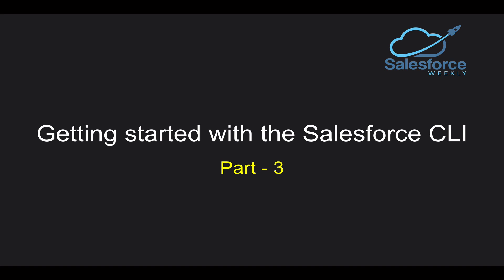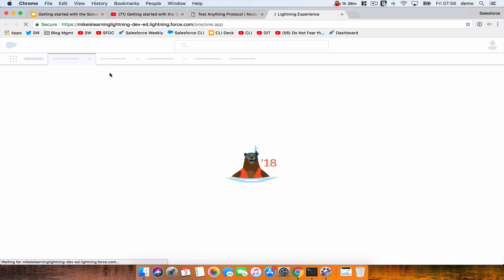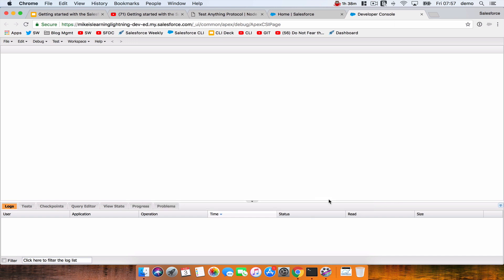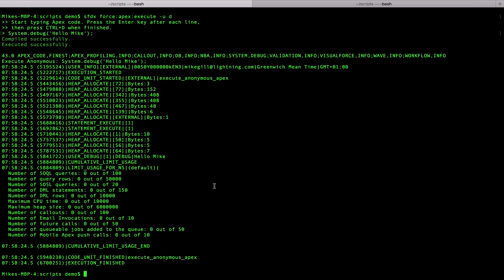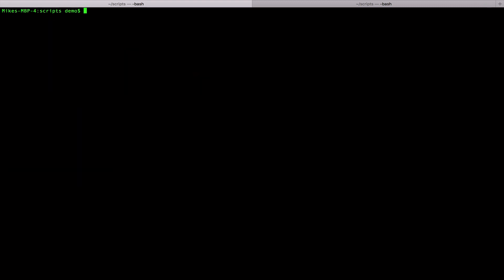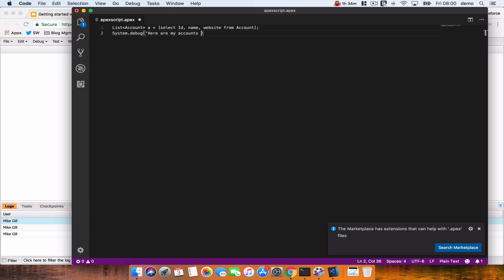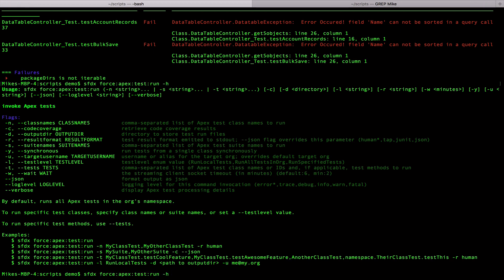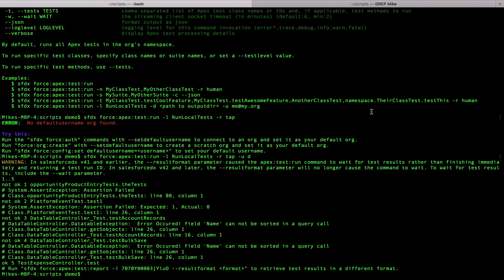Getting started with the Salesforce CLI - Part 3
Getting started with the Salesforce CLI Part 3 - sfdx force:apex commands